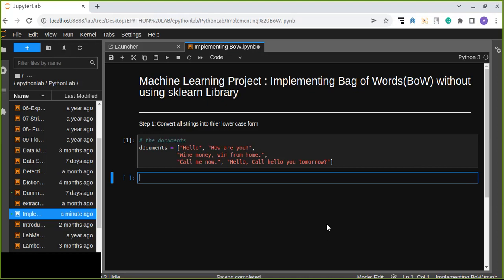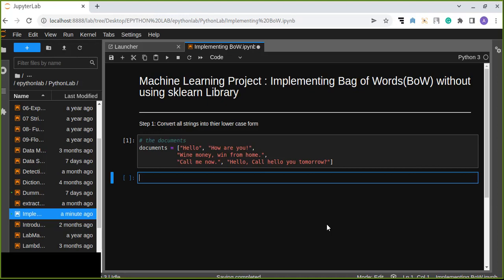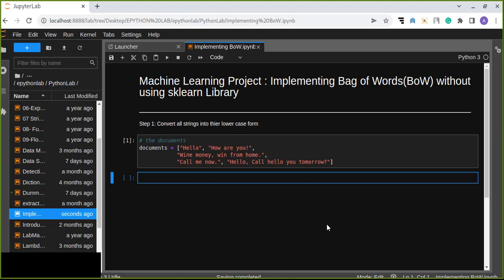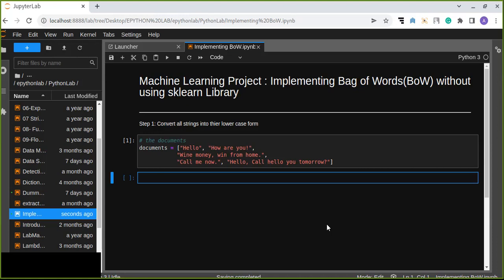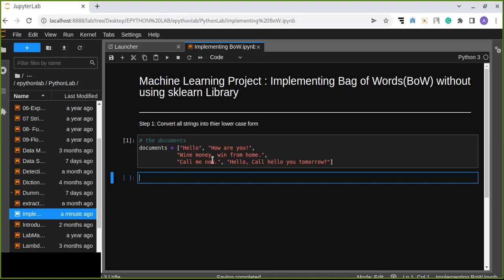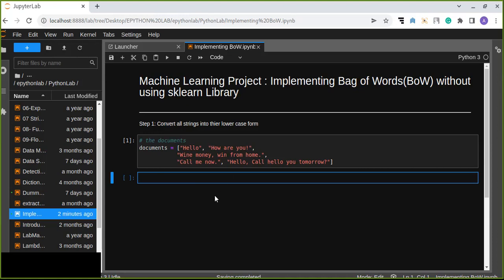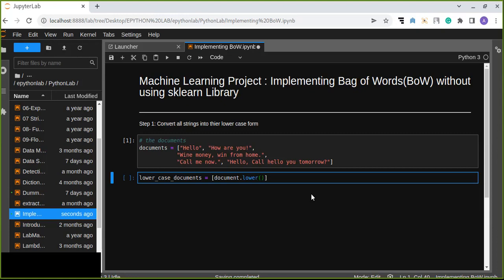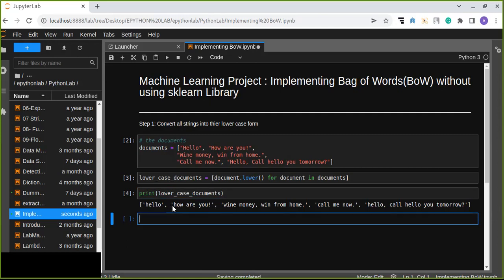Machine Learning Project : Implementing Bag of Words | Converting Words to Lowercase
In this tutorial, you will be learning how to implement a bag of words without using sklearn. In this video, you will learn how to convert the document set into lowercase.